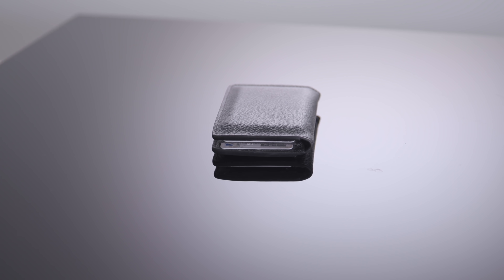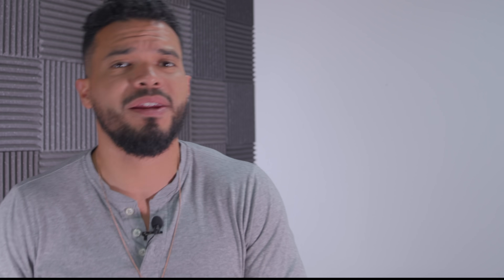The Minimalist EDC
Our Address is:
10380 SW Village Center Dr., 240